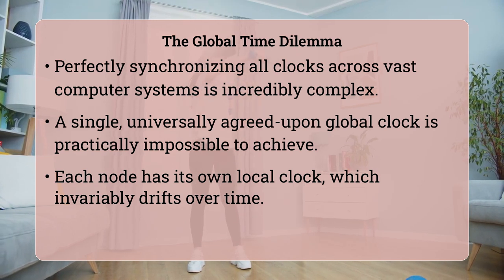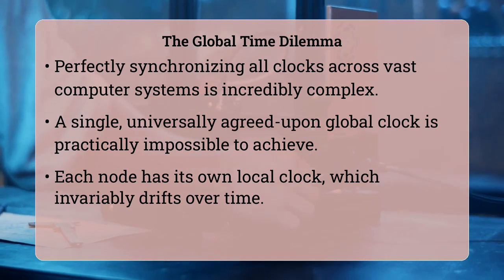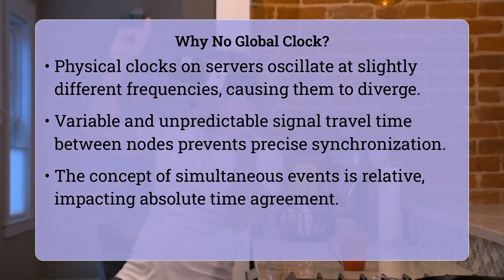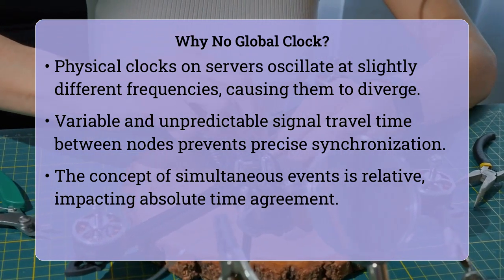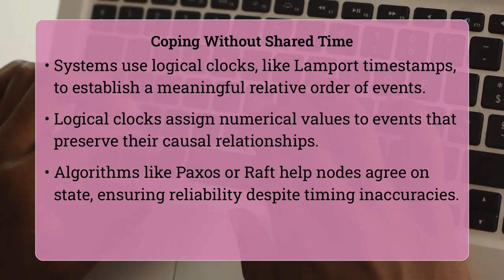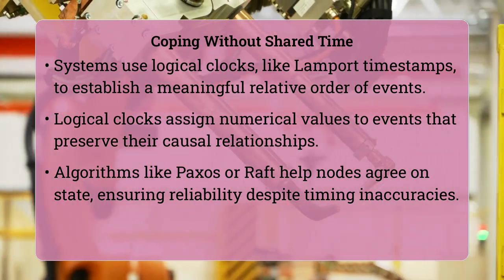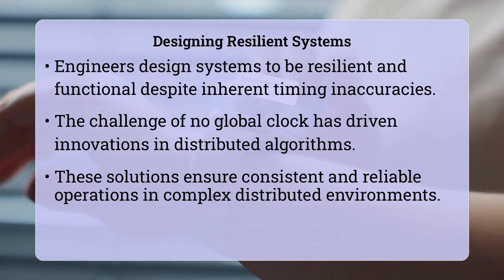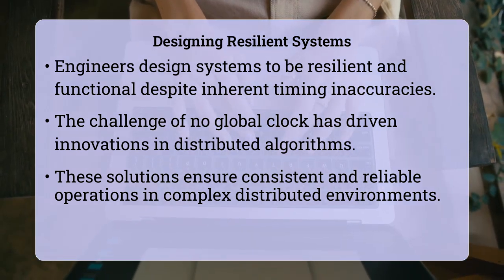Why Is There No Global Clock In Distributed Systems?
Ever wondered why distributed systems can't just agree on a single, universal time? This video from Server Logic Simplified dives deep into the fundamental reasons behind the absence of a global clock in these complex computing environments.

Explore the challenges and implications of time synchronization in distributed systems:
 ► Understand the inherent difficulties of physical clock synchronization across geographically dispersed nodes.
 ► Learn how network latency and clock drift make a truly global, consistent time an impossible ideal.
 ► Discover the practical implications this has for data consistency, event ordering, and system design.
 ► Explore alternative concepts like logical clocks and vector clocks that address time in a distributed context.